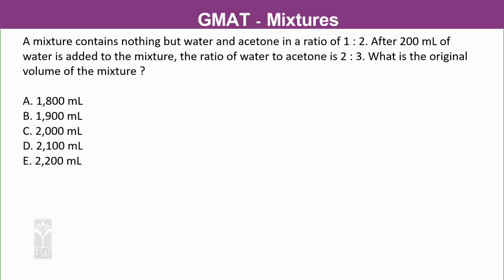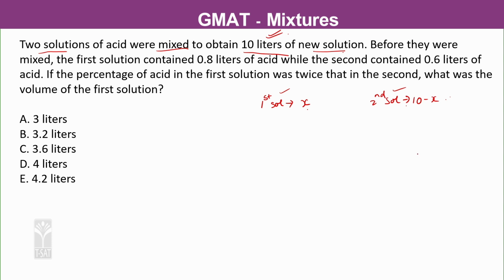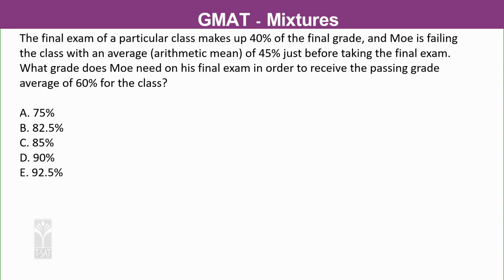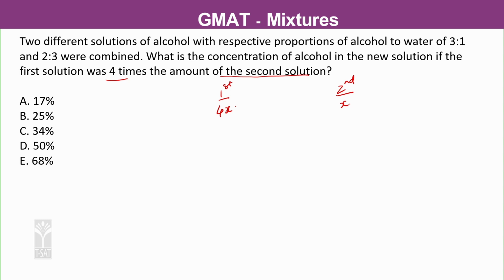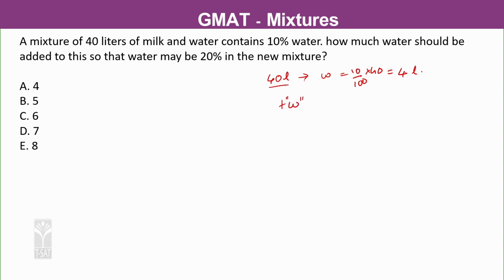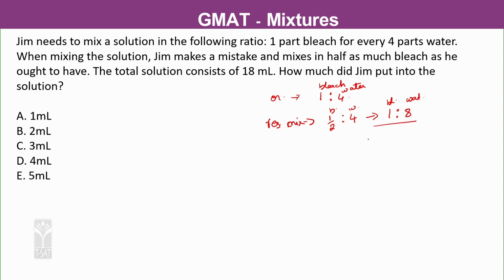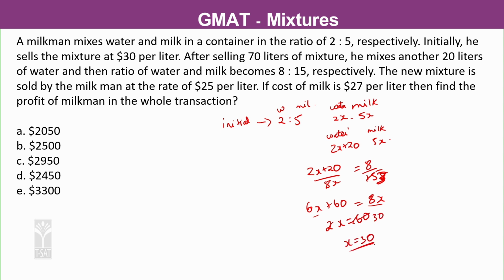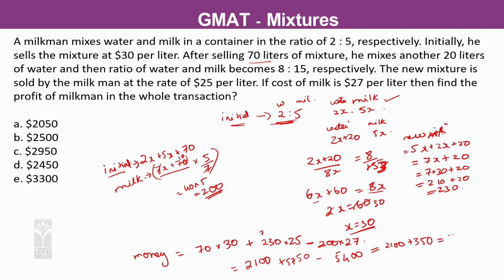Quantitative Reasoning - Mixtures - GMAT (Graduate Management Admission Test) - 2025 | T-SAT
T-SAT Network Digital Classes are Now Available on Following Platforms:

👉Install T-SAT App:
1. For Android Users: Play Store
2. For Apple Users: AppStore